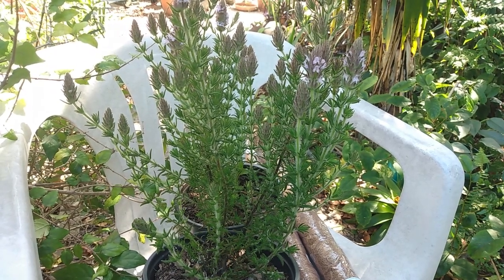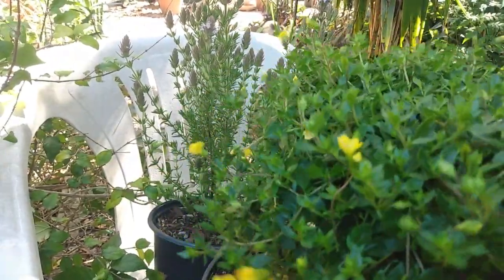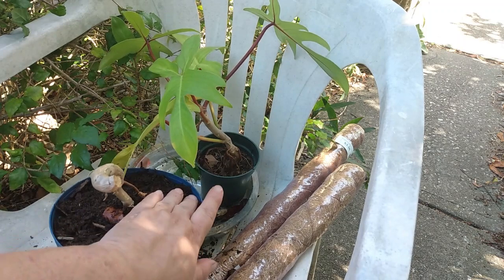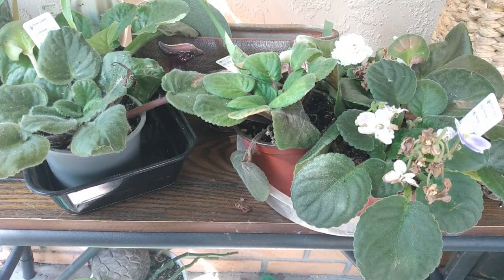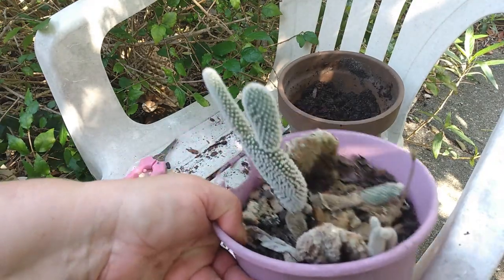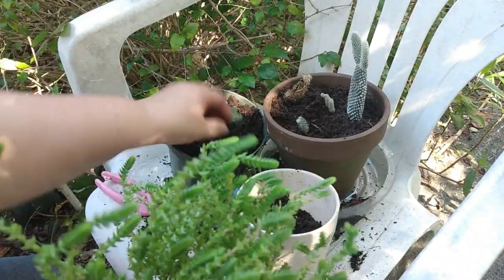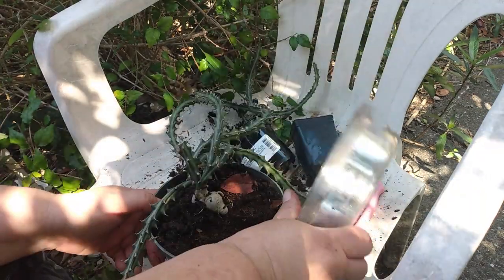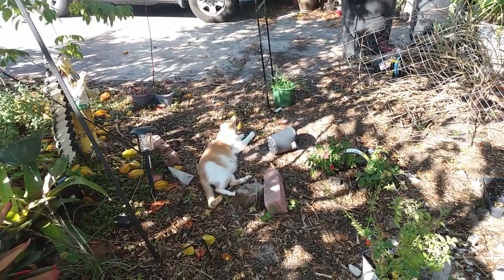Plant Haul, Butterfly Garden update, repot with me